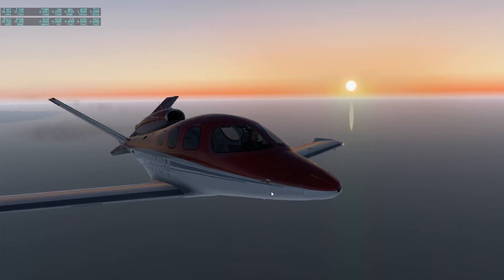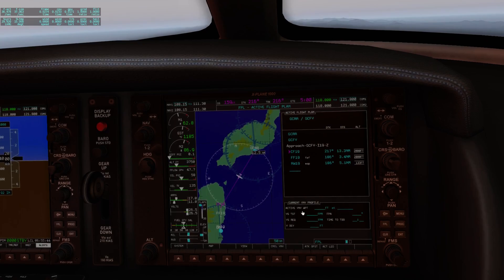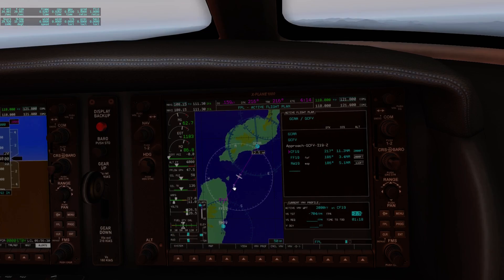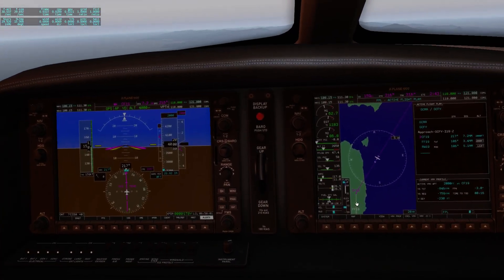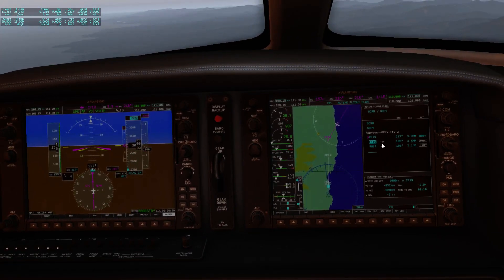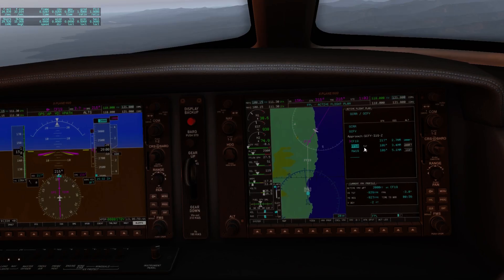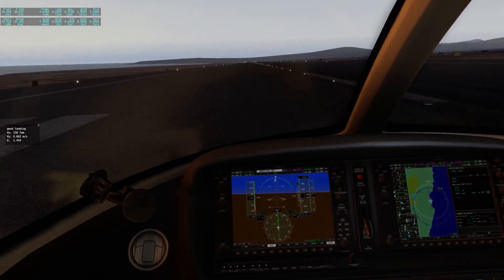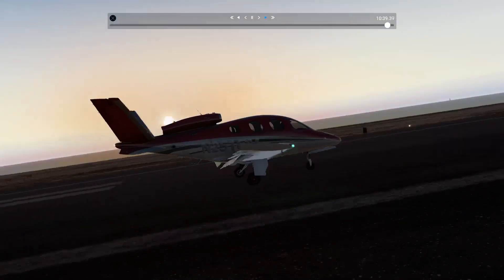G1000 VNAV: How to use it and arm VPATH in X-Plane 11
The misterious VNAV Button of the G1000 in X-Plane...

Flying the free Mod 'Cirrus Vision Jet SF50 G2' (with autothrottle) by Gadflyii, to be found on: